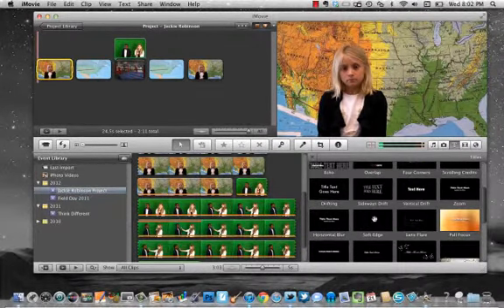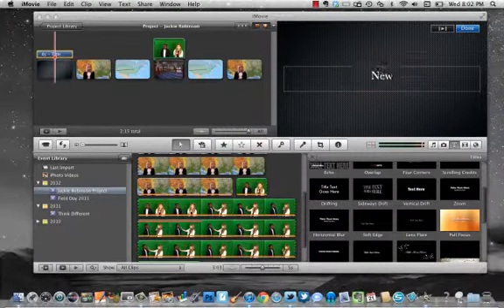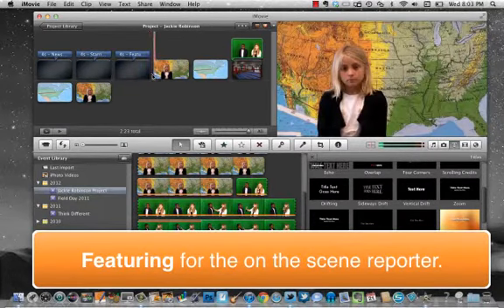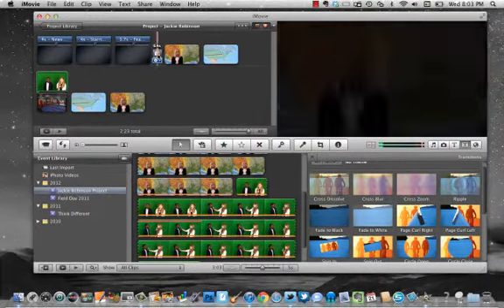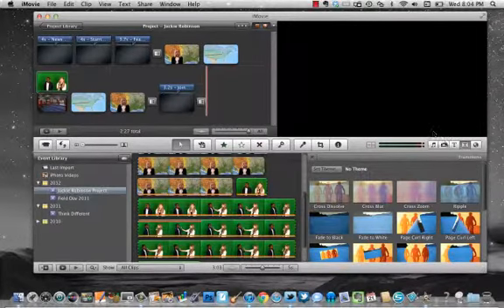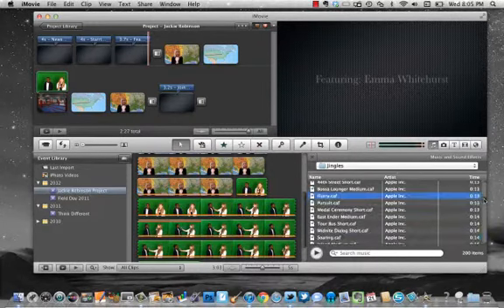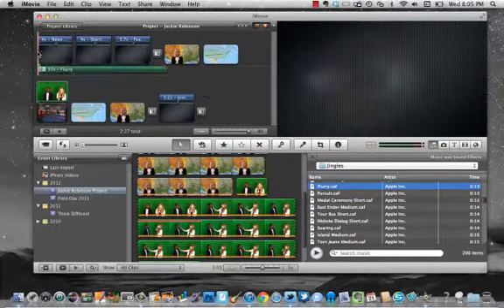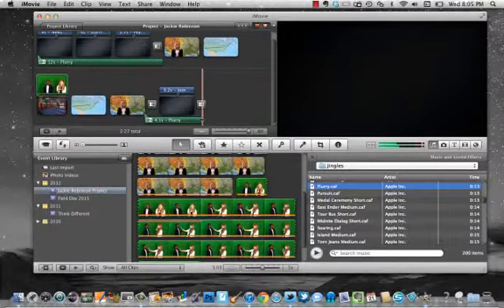iMovie How to Part 5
Adding music and titles.